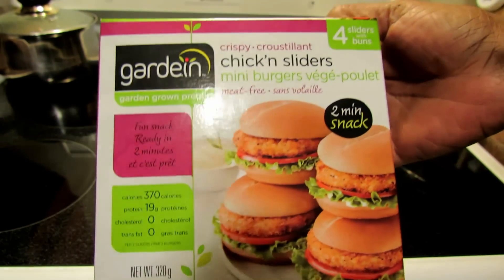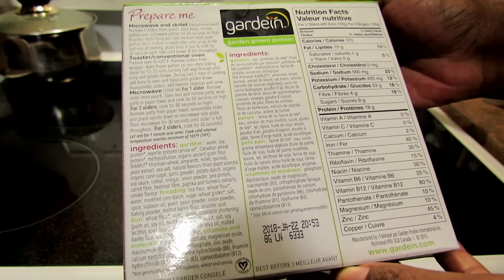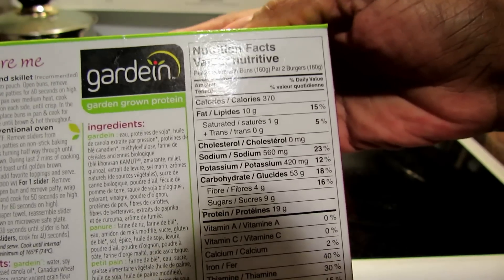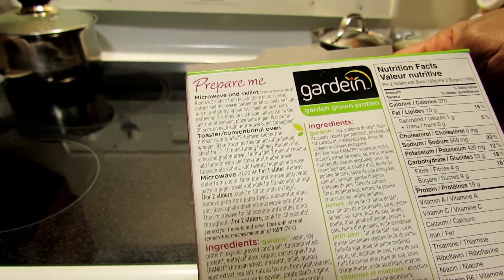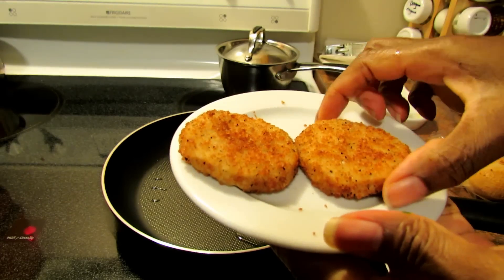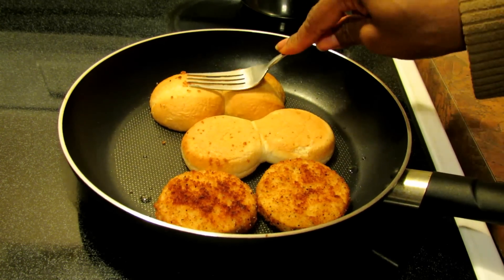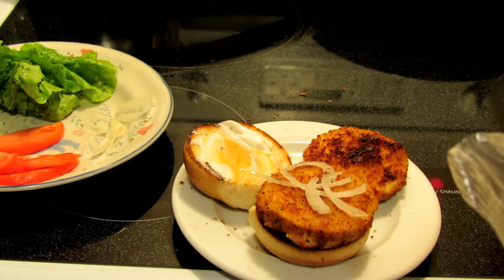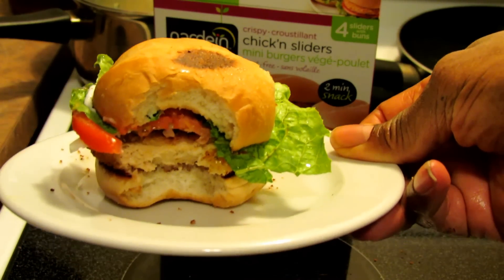Review: Gardein Crispy Chick'n Sliders (Vegan)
This was literally the last of this product I found on a shelf at Fortinos, so I snatched it up as I'd never tried it before. Easy to prepare vegan chicken sliders. Here's my review!